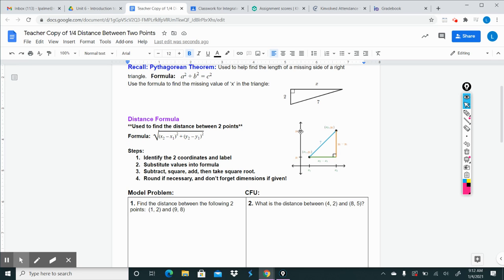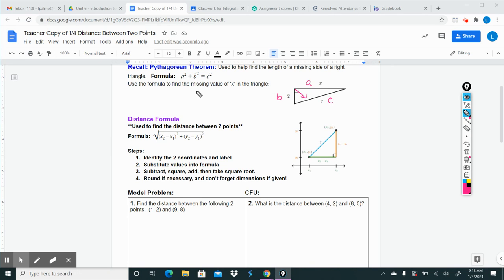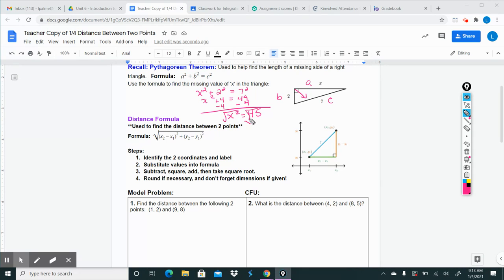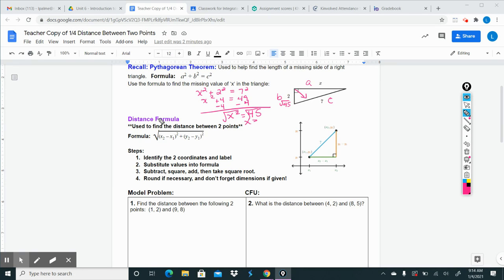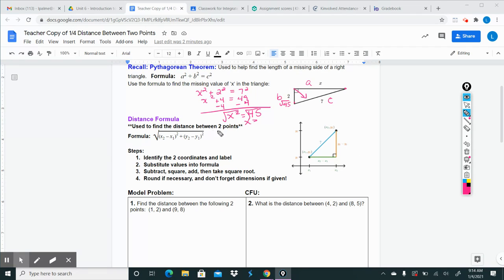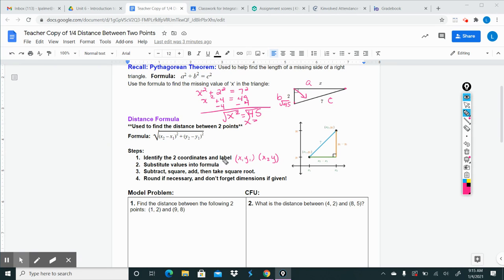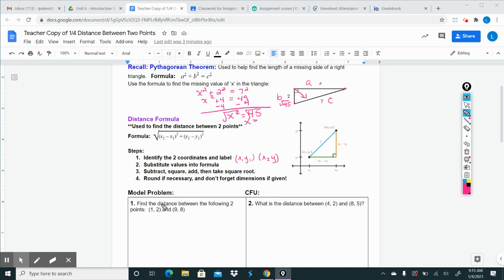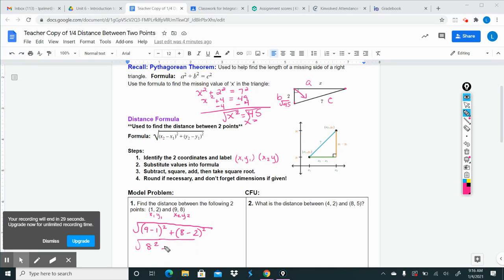Distance Between Two Points